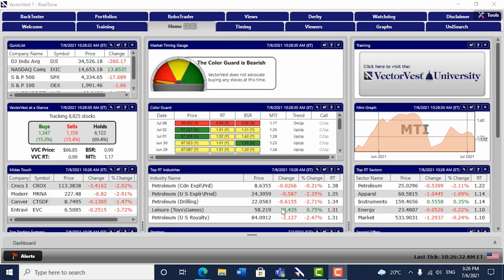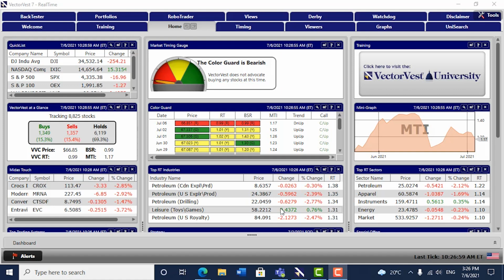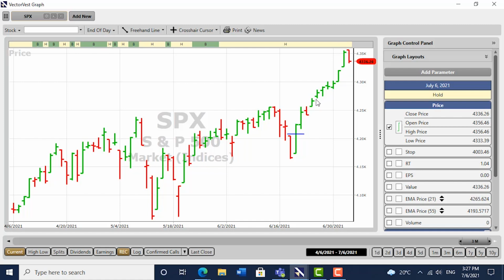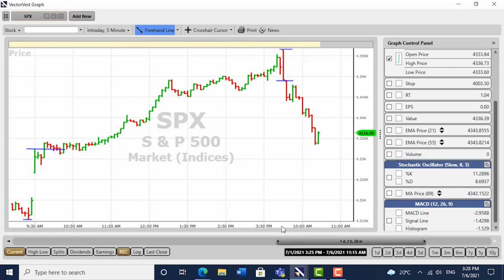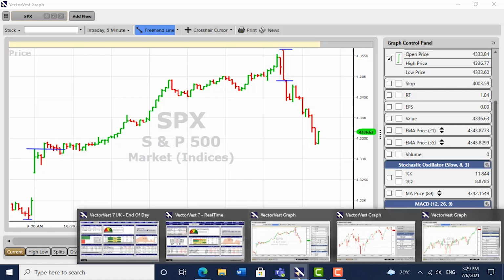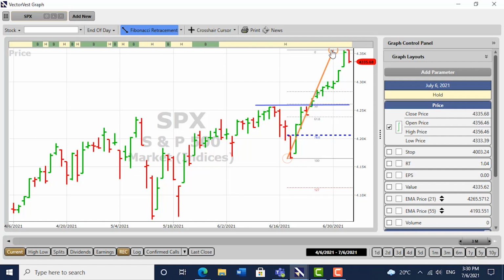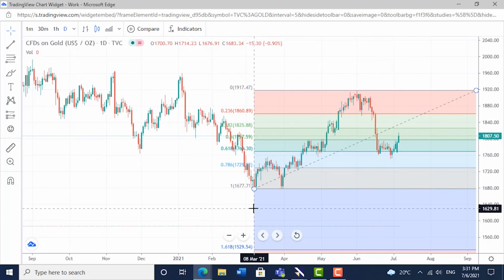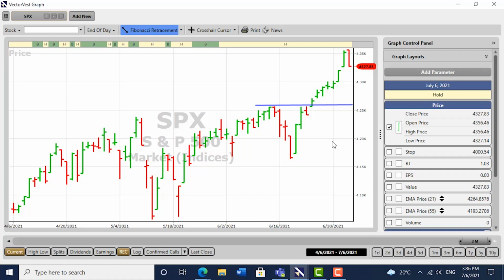S&P 500 Reaches a Major Price Target - Market Report Dr. David Paul | VectorVest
In this video David shows the difference in the trend and breath of the market between the SP 500 and the VectorVest Composite over the last few weeks. The SP 500 was rising on a few large cap issues while the general market was not participating. The selloff today took place at a major price objective. The Gold market seems to have found support and aggressive traders should consider getting onboard. More conservative traders should wait for several closes above 1950$ to confirm that the corrective move in Gold over the past year is complete.

S&P 500 Reaches a Major Fib Level 3 - Market Report Dr. David Paul  | VectorVest